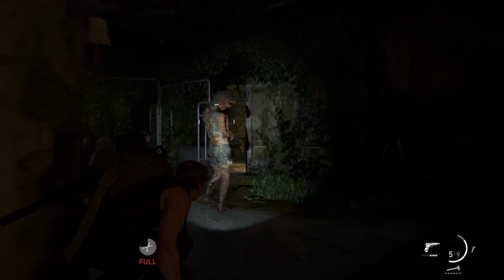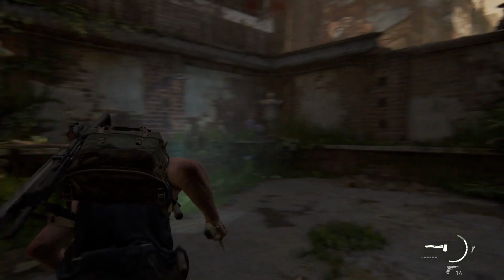Find the Strange Artefact on The Last of Us Part II | Relic of the Sages Trophy Guide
The support to my channel and community has been unreal and I would appreciate the sub!

In this video I show you the location of the strange artefact in The Last of Us Part II. This also appears to be an Uncharted Easter Egg. By collecting this you will get the Relic of the Sages trophy. The footage used in this video was taken from my full collectible guides that can be found in the playlist below;

Our Community
Be sure to check out our community, we have thousands of members across PC, PS4 and Xbox for you to engage and link up with. We pride ourselves in keeping toxicity out and you will find a very special environment

How Best to Support Me
This is a question that I get asked alot! Every bit of support is as vital as the other and I truly appreciate however you choose to support me.